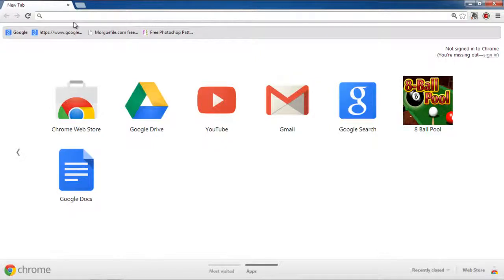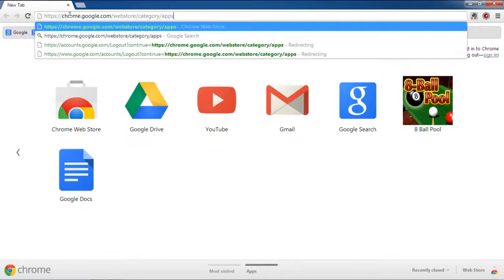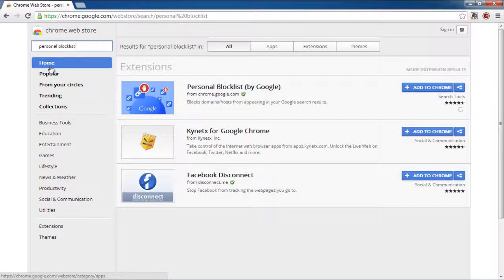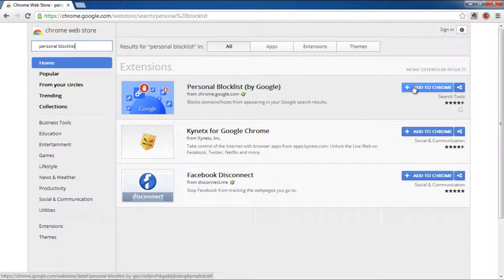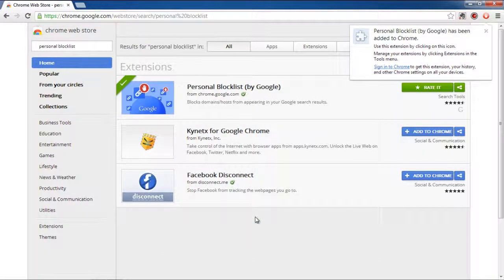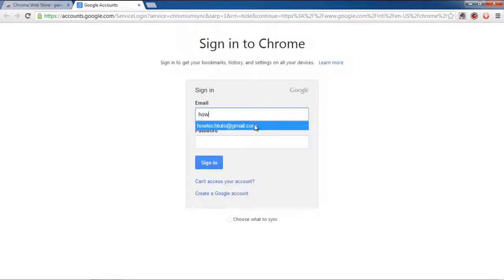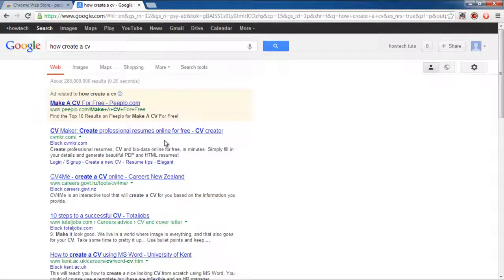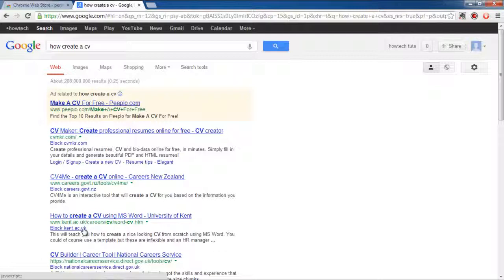How to Block Useless Web Sites in Google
Learn how to block unwanted websites. We will use an extension available in Google Chrome to block useless websites.

In this tutorial, we will teach you how to block useless web sites. Blocking websites is fairly easy. One way to do so is by editing the "host" file and adding the addresses of the websites that you want to block. Another way is to use your browser to block certain websites. In this tutorial, we will use an extension available in Google Chrome to block useless web sites.

Step 1 -- Search for personal blocklist app

Follow this step by step guide to learn how to block useless web sites.

For the purpose of this tutorial, we will be using Google Chrome as our browser. In the browser, open Once the web page loads, go to the search bar on the top left corner of the page and search for personal blocklist.

Step 2 -- Click on the add to chrome button

As a result, various extensions will be displayed meeting your search criteria. From the search results, find personal blocklist extension and click on the Add to Chrome button.

Step 3 -- Add the new extension

A confirmation pop-up will appear on your screen. Click on the add button to add the new extension. Chrome will take a few moments to add the extension. Once the extension has been added, you will be displayed with a notification in the top right corner of the page.

Step 4 -- Enter login info

Click on the sign in to Chrome option and a new login page will open. Enter your login info and sign in to Chrome.

Step 5 -- Block websites

Now open google.com and search for anything that you want. You will be displayed with several search results meeting your search criteria. Since we have added the personal blocklist extension, below every website there will be a block option. Block any website that you want and it will disappear from the search results.

Blocking websites becomes a whole lot easier because of this extension.